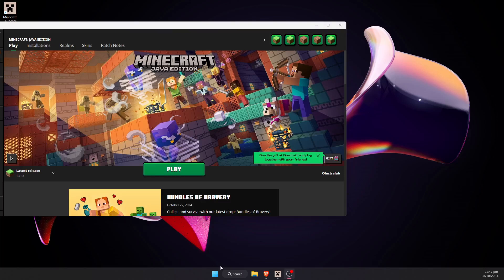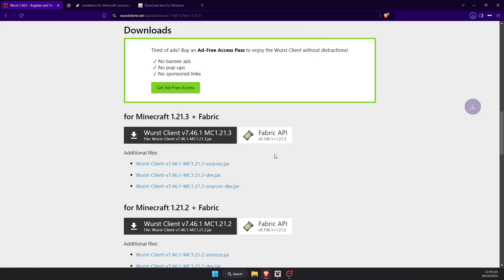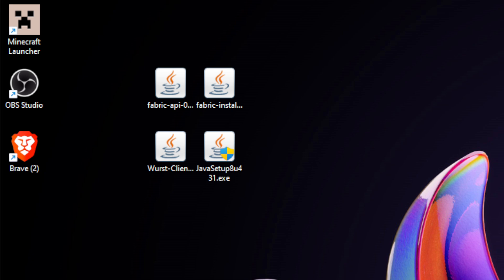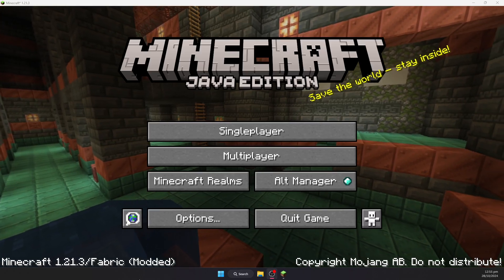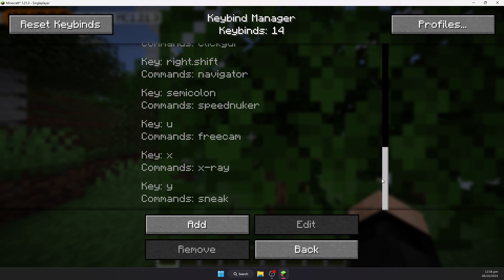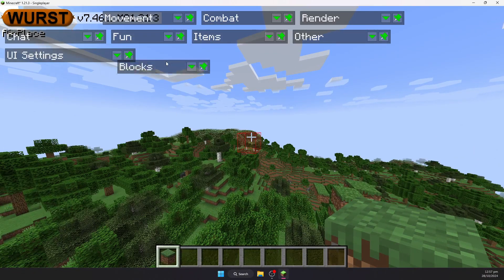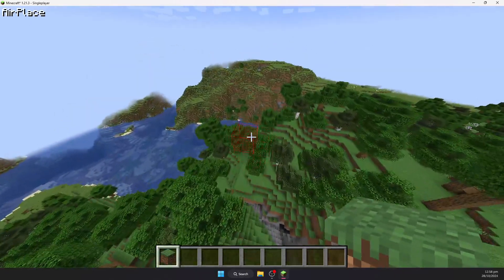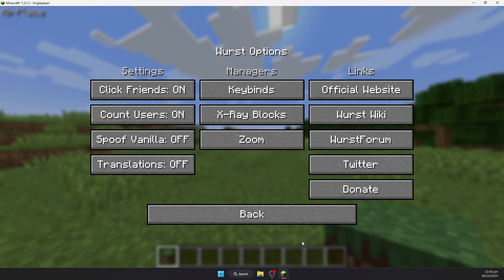How to get the Wurst 1.21.3 Hacked Client in Minecraft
In this tutorial I will show you how to install the wurst client for minecraft 1.21.3.

The links:

The client itself and the fabric api (they are next to each other)

The fabric installer (make sure the version is set to 1.21.3 if watching this video in the future.)

java (only if this is your first time using the client and you for some reason don't already have java installed.)